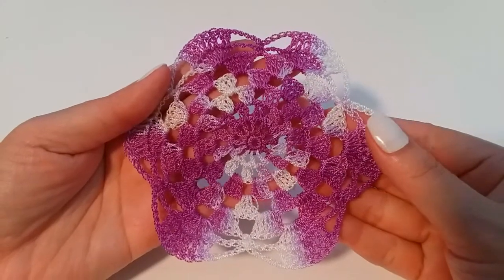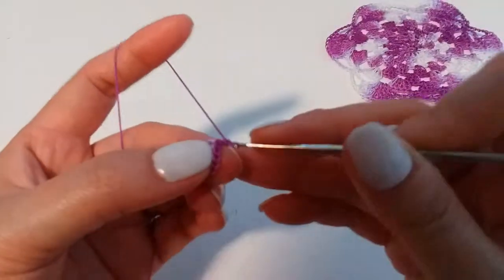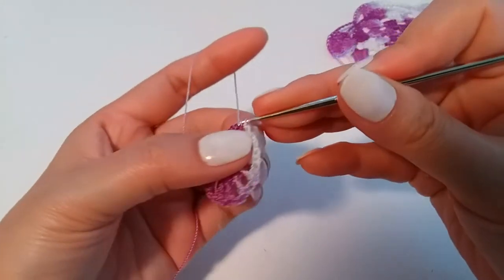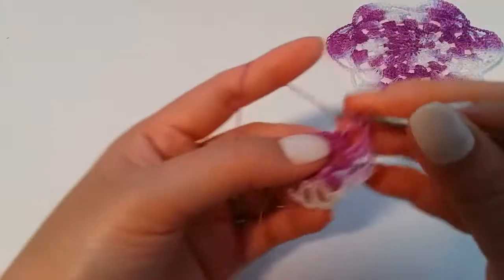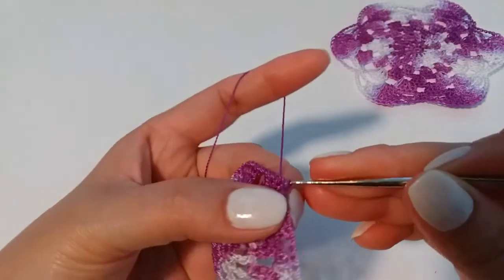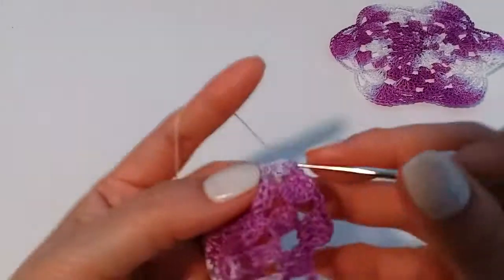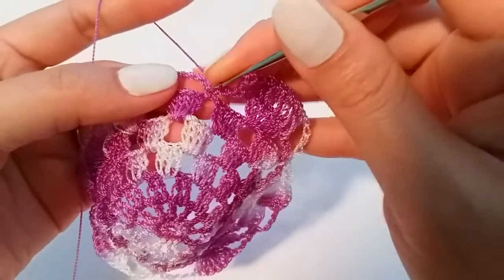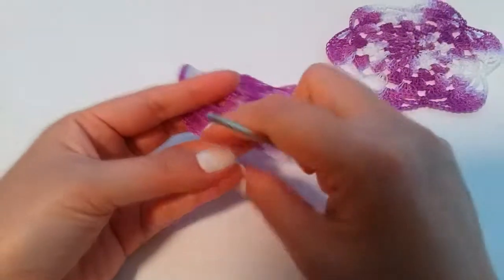Easy to Crochet Coaster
Crochet coaster...!!!